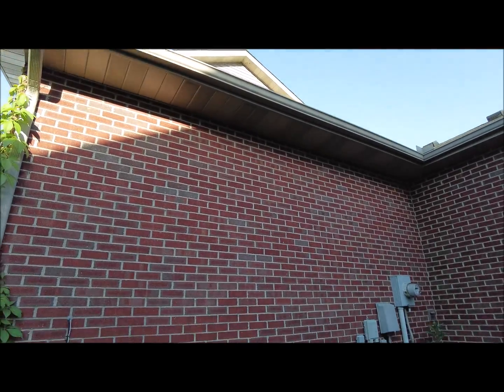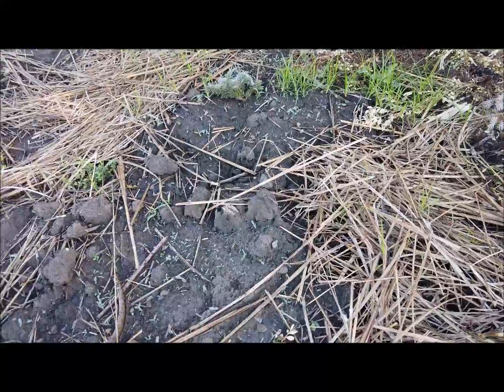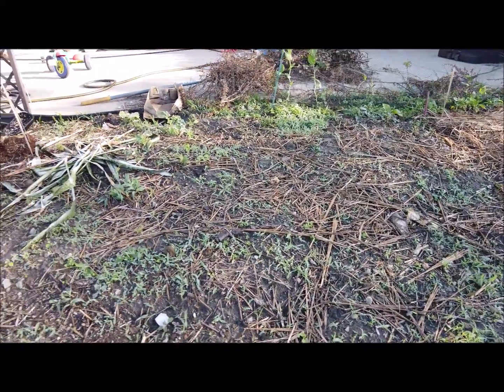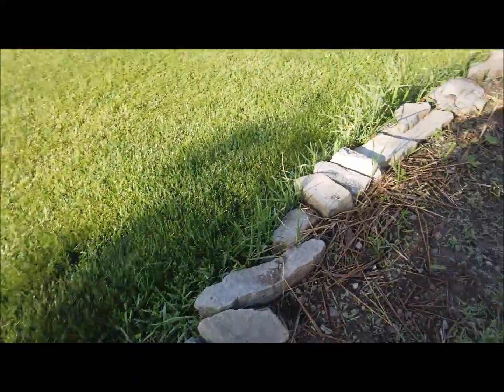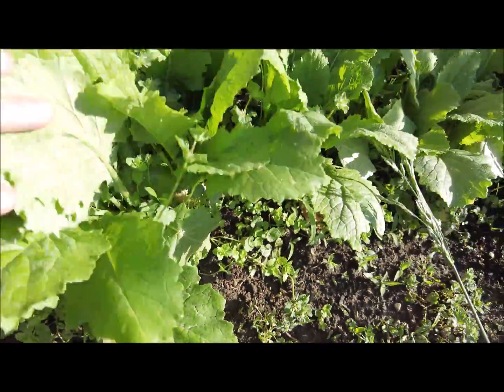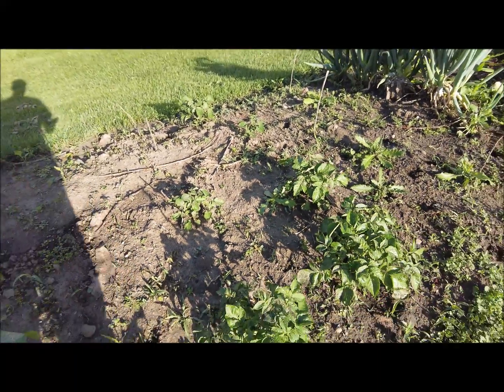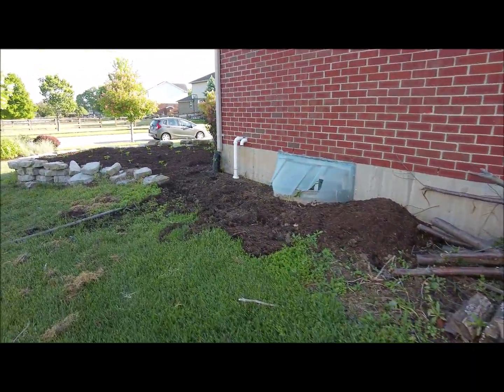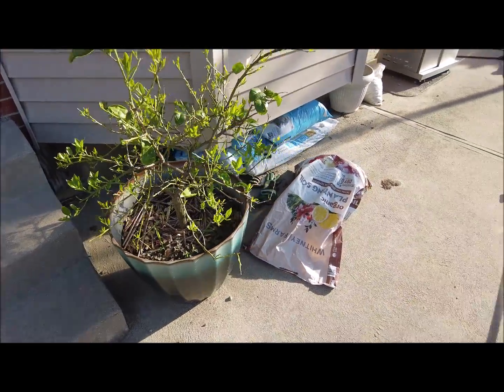Garden Update, the good, the bad, and the weeds!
Vegetable garden update. Weeds are taking over, and what will and won't work this year is starting to become apparent.